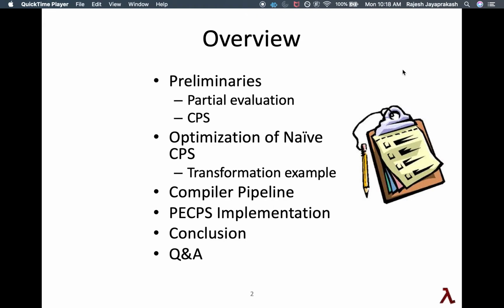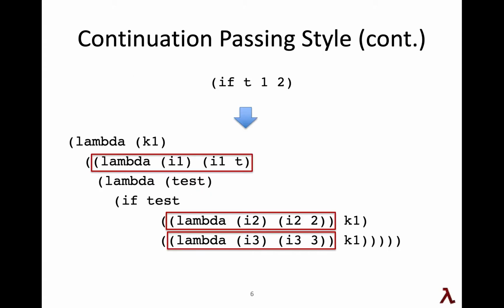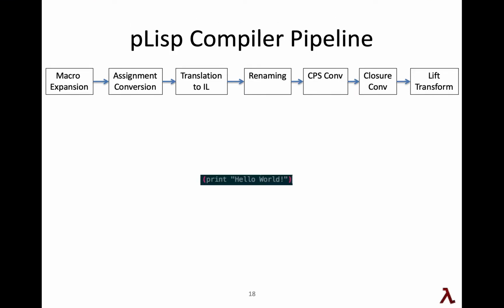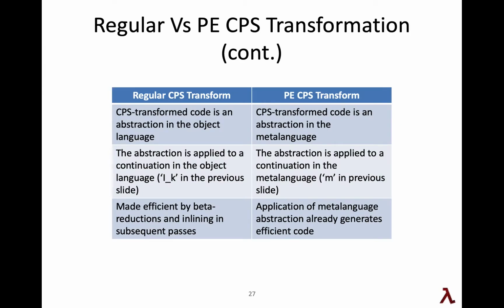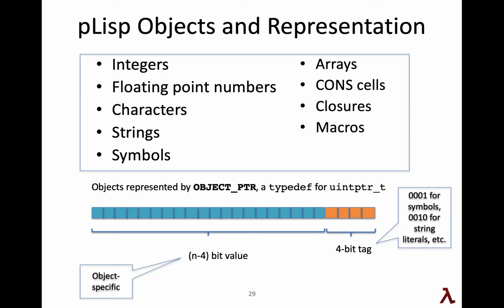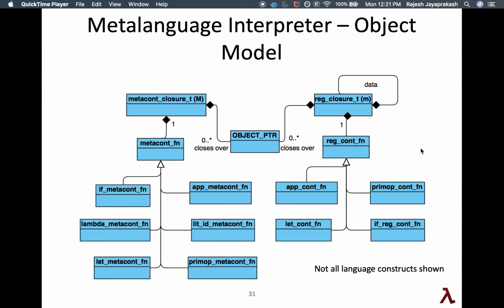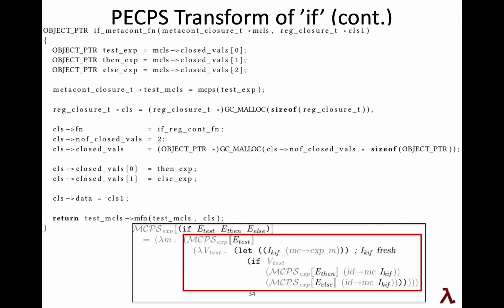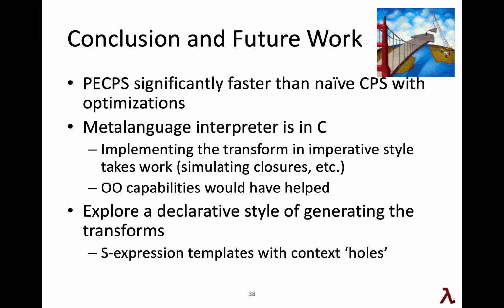Partial Evaluation Based CPS Transformation: An Implementation Case Study